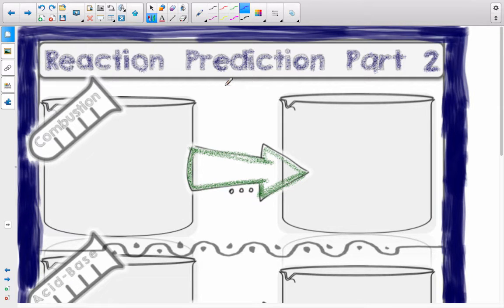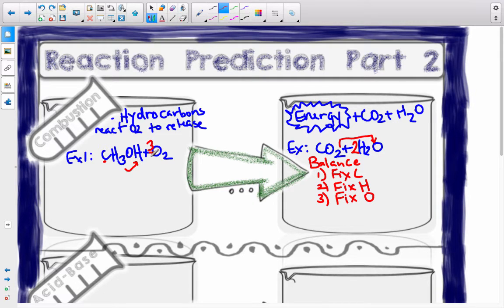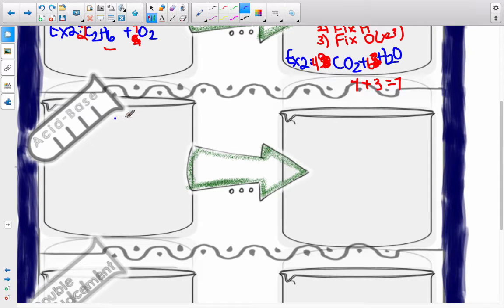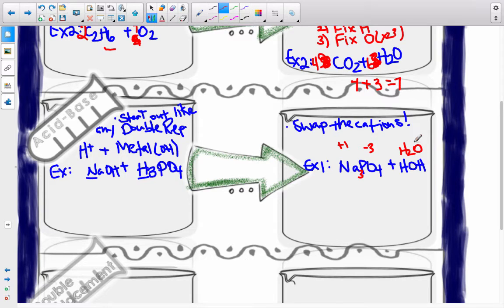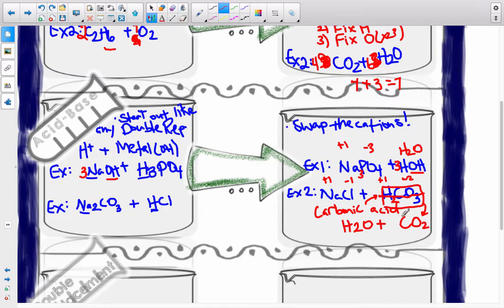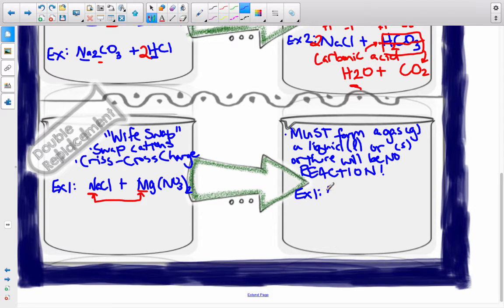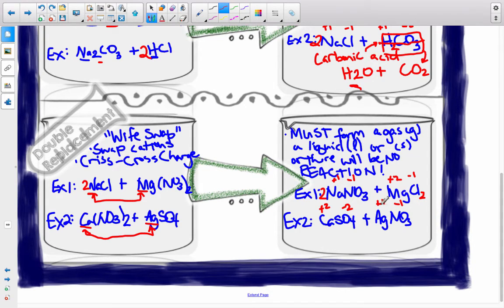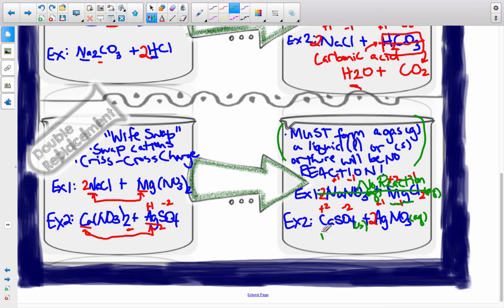Reaction Prediction Part 2